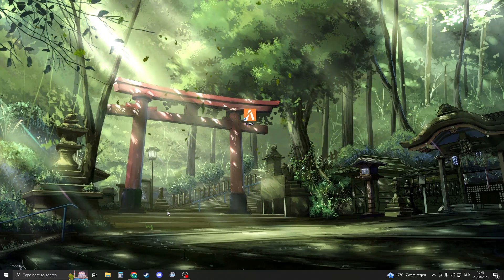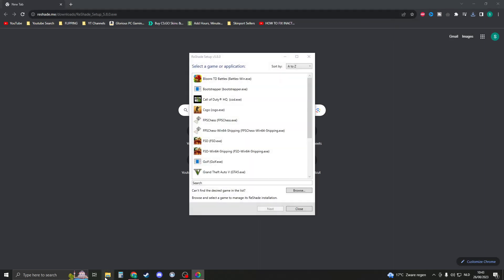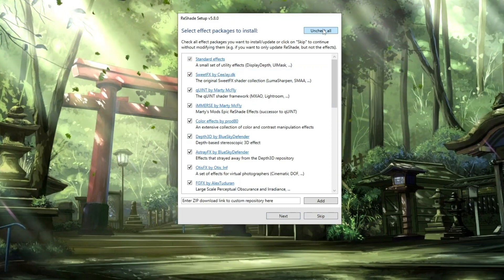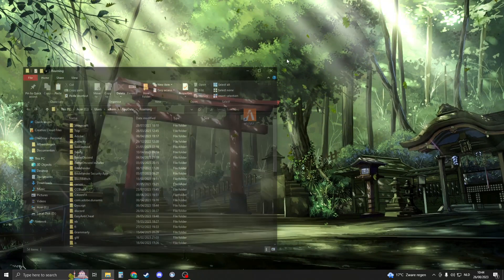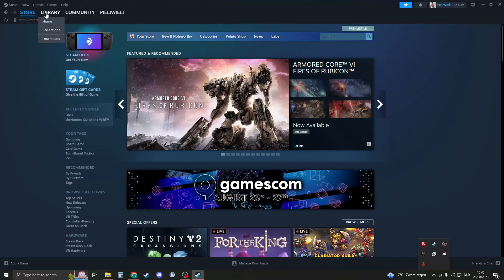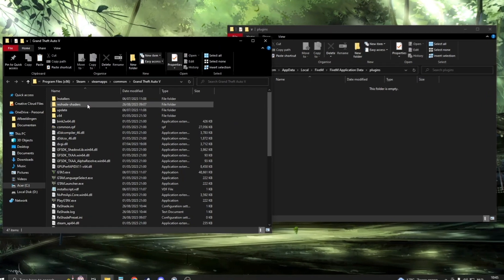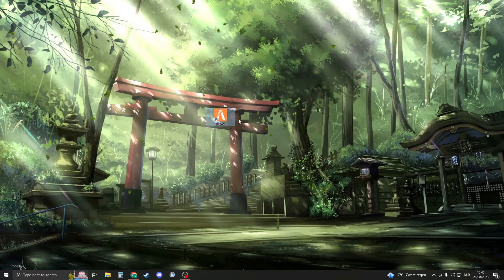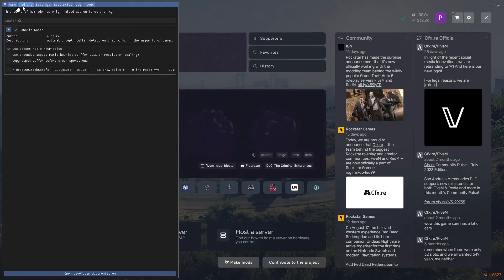FiveM Reshade Downgrade To Version 5.8.0 (Easy Fix)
Looking to downgrade your FiveM Reshade to version 5.8.0? You're in the right place! In this quick and straightforward tutorial, we'll guide you through the process step by step to ensure you can enjoy the version you prefer hassle-free.

Sometimes, newer isn't always better, and you might want to go back to a previous version of FiveM Reshade. We understand, and we've got you covered. Follow our simple instructions to make the switch.

🔧 What You'll Learn:

How to check your current FiveM Reshade version.
Where to find the 5.8.0 version of FiveM Reshade.
Step-by-step instructions for the downgrade process.
Tips for resolving common issues.
Make the FiveM Reshade version that suits your preferences a reality with this easy fix. Keep in mind that it's always a good idea to back up your settings and files before making any changes.